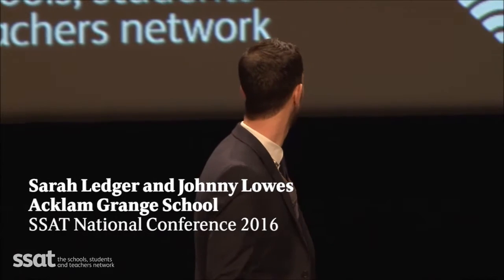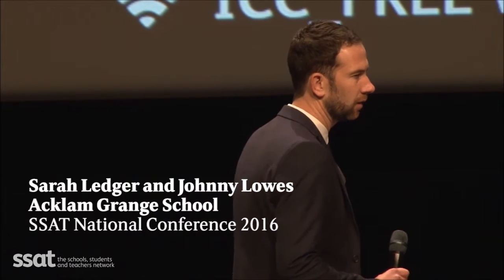Sarah Ledger and Johnny Lowes at the SSAT National Conference 2016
Acklam Grange School's Sarah Ledger and Johnny Lowes take to the stage on day 1 of the SSAT National Conference 2016.